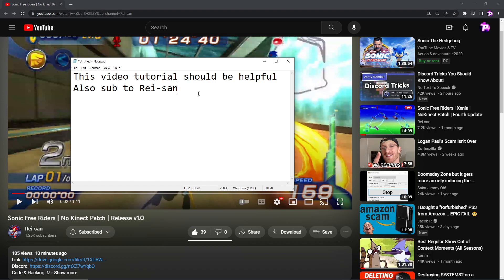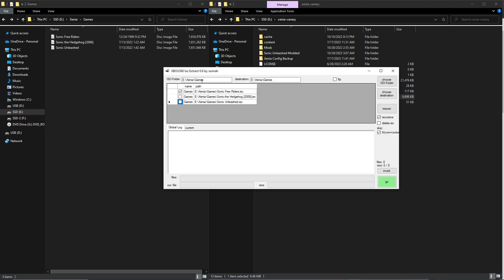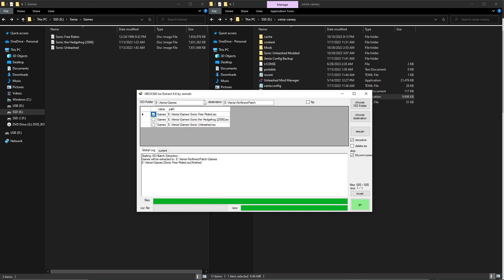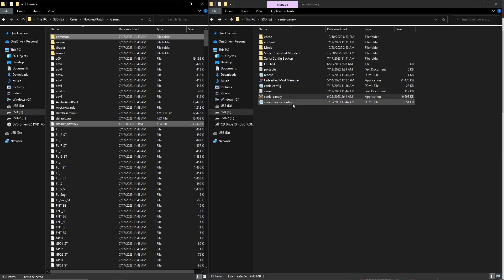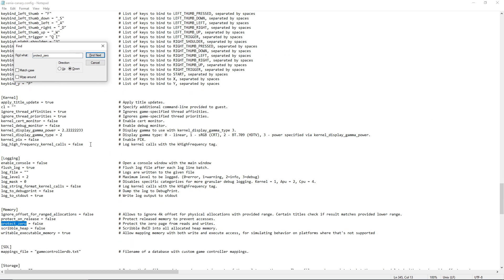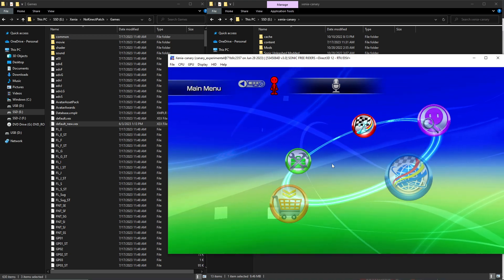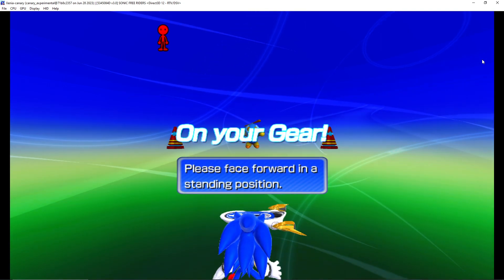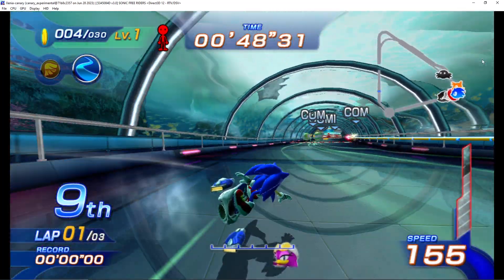Sonic Free Riders Xenia Tutorial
You will need a decent pc to run this game smoothly. If you are using a low end one expect a lot of lag.

If you got a low end pc with integrated graphics no nvidia or amd gpu you can't play.
You can play this on Xbox 360 if it modded.
If you want to try this on Xbox one, Xbox Series X & S. The Tutorials are in the discord server.

Make sure Xenia isn't running in the backround while editing the config file.
If it is running in the backround your configurations won't save.

Sorry for the bad mic quality and I was nervous while making this video.
If you don't wanna hear me speak just mute this video and watch what I do.
Xenia can sometimes crash or softlock. Those issue will be fixed if Rei-san released a updated patch.
I made this video tutorial because I know it will be more helpful than reading instructions.
Some you guys can't read simple instructions anyways.

NOTE: Your GPU must support Direct3D 12 for this to work.
Don't use Vulkan because you will get graphical glitches. That is a Xenia issue.
Xenia devs can fix it since it is possible to play with a controller now.
For now don't use Vulkan.
If you don't have the right specs you can not play this game on Xenia.
I can't help you if your PC specs doesn't meet the requirements to run Xenia.
You need to get a better PC or look into cloud gaming services.

Xenia System requirements.
Windows 10/11
CPU: Any 4th-gen Intel processor or newer. For AMD CPUs AMD Ryzen 3 up to Ryzen 9 should be fine.
GPU: Any GPU that supports Direct3D 12. Nvidia and AMD only. Not all AMD GPUs support Direct3D 12.
Ram: At least 8 GB or more.

You can't play the game if you are using a intel intergrated gpu or amd intergrated gpu.
Why I can't play? Because the game will lag. Xenia isn't optimized to run on low end hardware.

I could of edited the video if I wanted to that takes a lot of time to process and render. I wanted to get the tutorial out as quickly as possible and I was excited to play the game because I never play it before.

Og Sonic Riders is the best.

The game runs too fast. 4:19
I forgot to mention this, if the game is running at a fast speed, just lock the frame rate to 60 FPS. Changing the frame rate to 60 FPS should make the game run at normal speed. I forgot to lock the framerate to 60 FPS while recording this video. You can use the Nvidia control panel or RivaTuner. You can find tutorials on YouTube. Just lock the frame to 60 FPS to fix the issue.

Just read the ReadMe.txt for instructions okay.
I will do more videos on this game later.
I finally get to play Sonic Free Riders after waiting 13 years.

RTX 3060
32 GB Ram

I recommend using the canary build because I think it is more stable.

If you have any issue with this mod just join discord server for help and also check out future updates that can improve this game.

Download links.
The download for the mod is on Rei-san youtube. Give him a sub because he is a awesome guy.

Due to Youtube changes you will have to copy and paste the link in your browser.
No idea why Youtube decided to make links not clickable.
Copy and paste the links from the pastebin website.

Xbox 360 iso extractor and Xenia Canary build.